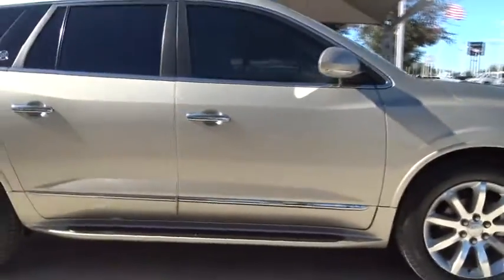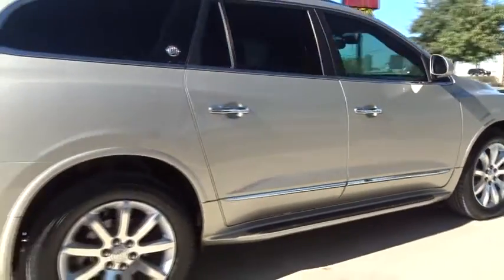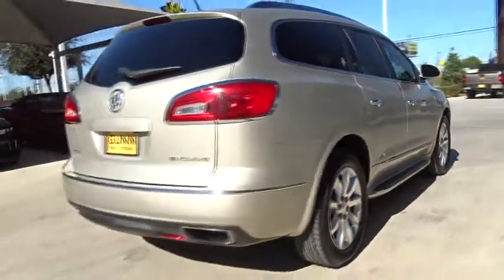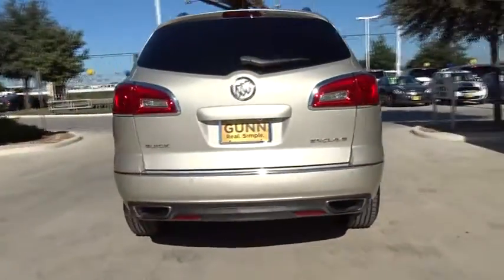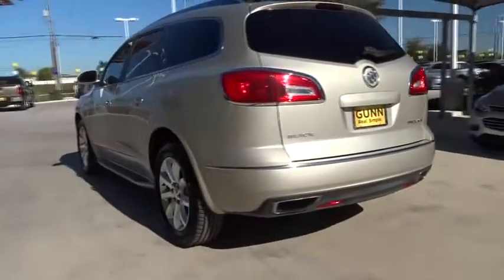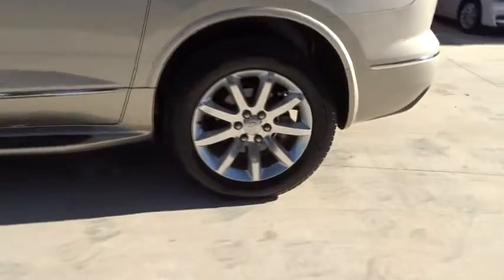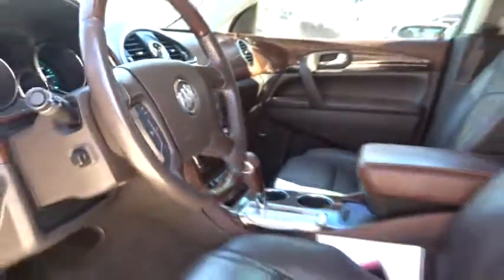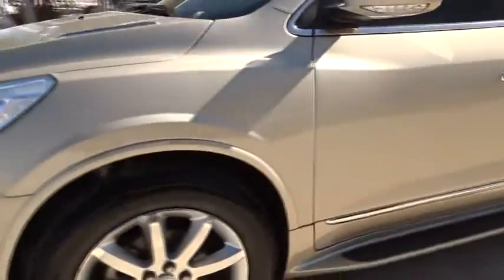2014 Buick Enclave San Antonio, Houston, Austin, Dallas, Universal City, TX C80216A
2014 Buick Enclave

Gunn Chevrolet
12602 IH 35 North

2014 Buick Enclave Premium GroupSan Antonio, Bexar, Shertz, Selma, Hill Country, Texas 78154.Priced to sell with our ONE SIMPLE PRICE!, *Clean CARFAX*, Local Trade-In, Manager's Special, Very Sharp, Looks and Drives Awesome, Leather & Lots More, Navigation, 2nd Row Captains Chairs, Premium 3-Row SUV at a Great Proce, Enclave Premium Group, 4D Sport Utility, 3.6L V6 SIDI DOHC VVT, FWD, Tan Leather, Air Conditioning, Alloy wheels, Bose Advanced 10-Speaker Audio System, Electronic Stability Control, Rear air conditioning, Remote keyless entry, Security system, SiriusXM Satellite Radio, Traction control.CARFAX One-Owner. Awards:* 2014 KBB.com 10 Best Luxury Cars Under $40,000 * 2014 KBB.com 5-Year Cost to Own Awards * 2014 KBB.com Brand Image AwardsGM CERTIFICATION BENEFITS: GM Certified Pre-Owned means Higher Nearly New Level of Reconditioning ; you not only get the reassurance of a 12mo/12,000-Mile Bumper-to-Bumper limited warranty, but also an Exclusive CPO Maintenance Plan, up to a 6-Year/100,000-Mile, $0 Deductible, Fully Transferable, Powertrain Limited Warranty, a 172-point inspection/reconditioning, 24/7 roadside assistance, Courtesy Transportation, 3-Day/150-Mile Customer Satisfaction Guarantee, 3 month trial OnStar Directions & Connections Service if available, SiriusXM Radio 3mo trial if available, and a vehicle history report. Thank You for shopping with Gunn! We would like to welcome you to a much better way of doing business. Our objective is to provide the highest quality service with our haggle-free One Simple Price method for purchasing new and used vehicles. Customer satisfaction guides our business. We pride ourselves in transpearancy, honesty, and conducting business with real numbers and not the confusing shell game that most dealers play!! Come in where you can relax and enjoy the process without fear of somebody trying to get into your pocket! Give us a Call today and schedule a demonstration drive!